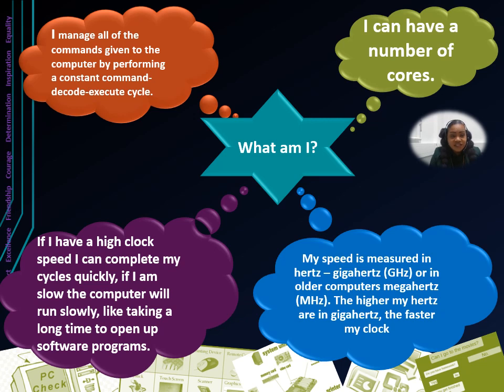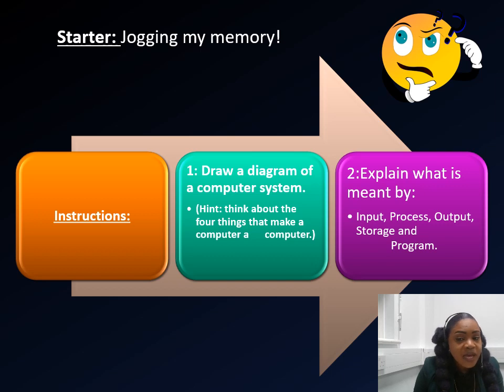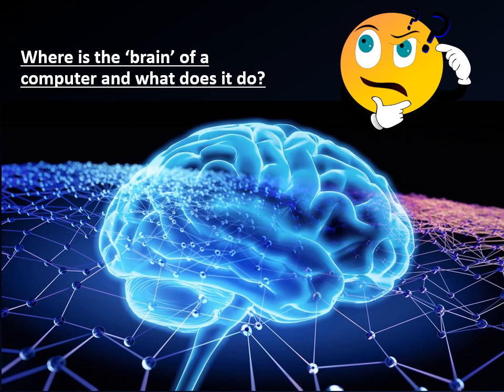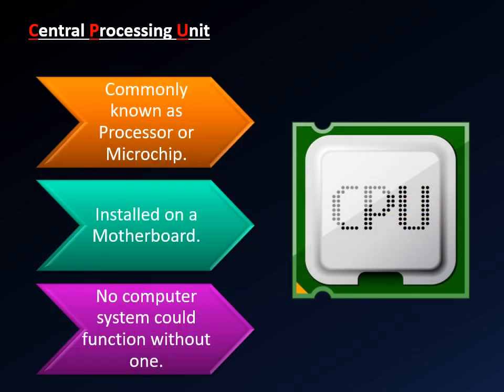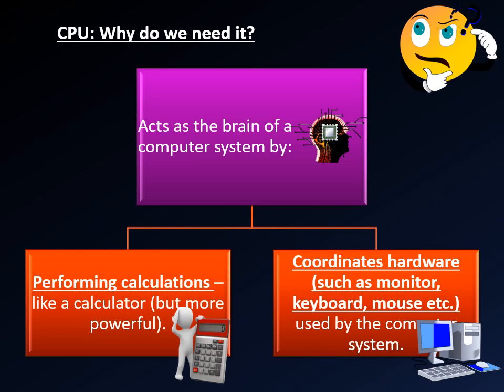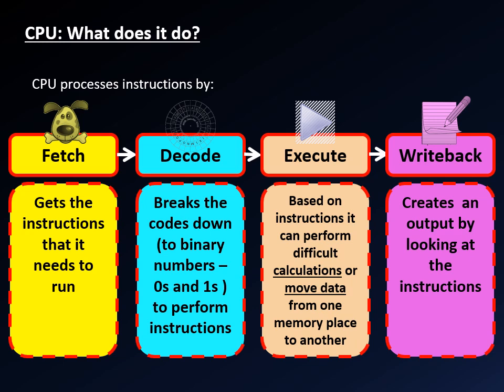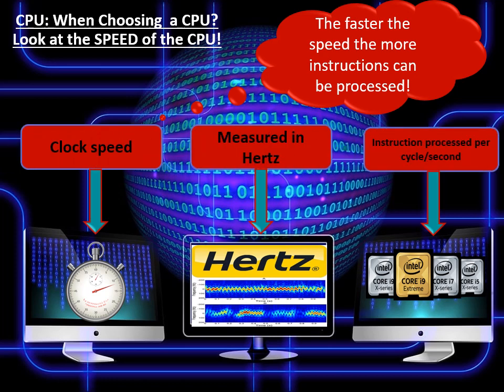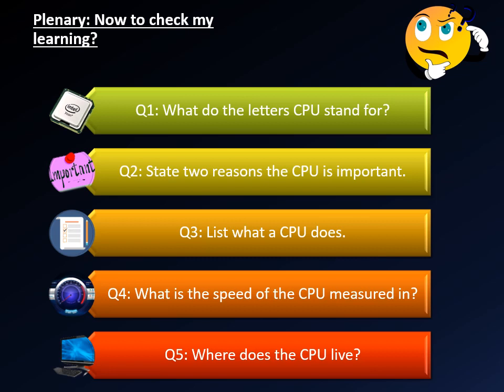All about CPUs video Unit 2 Revision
Link for books needed to assist you with the coursework are below:

These are textbooks need for the ICT course bteclevel2IT they are mandatory. there is a link below this will take you to Amazon where you can purchase these books.

link for BTEC ICT textbook
link for revision guide
Link for revision workbook